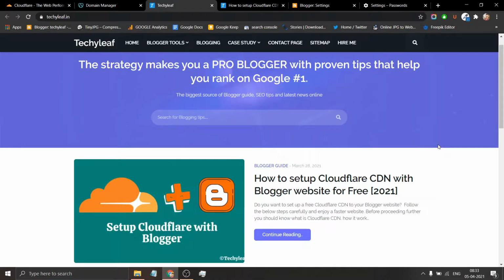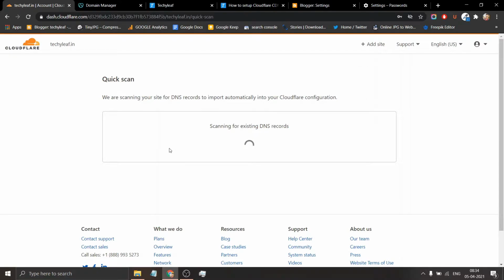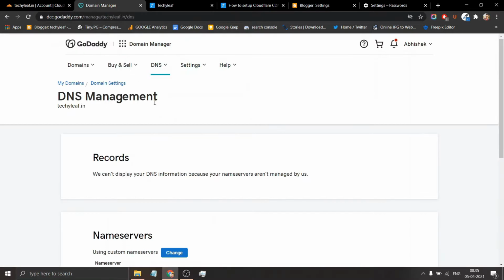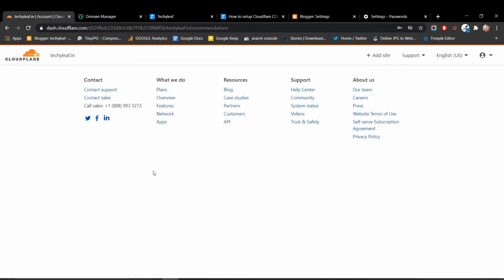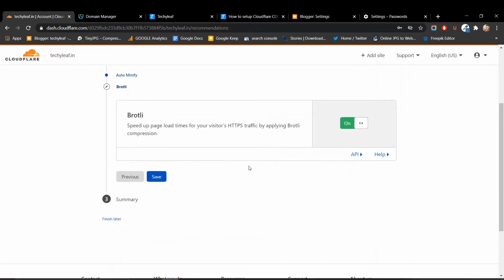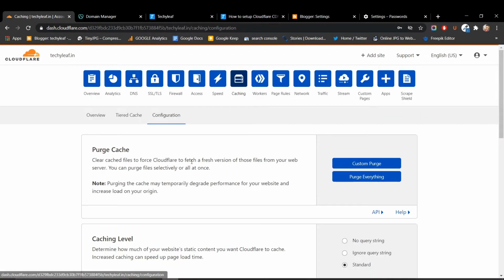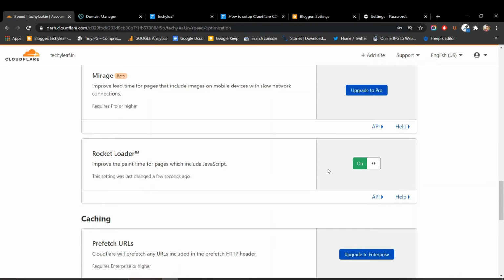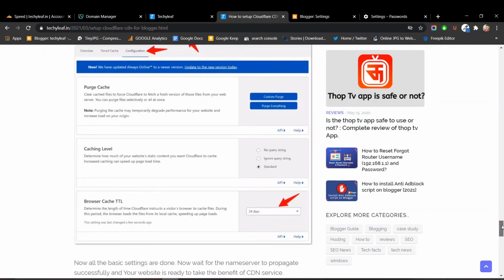How to setup Cloudflare CDN on Blogger for Free? | ( Improve page speed & security )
In this video, I will show you how to connect Cloudflare with the Blogger website step-by-step.

Cloudflare is a free CDN (Content Delivery Network) service, provider which helps you increase your site speed and save bandwidth by creating multiple copies of your website and distributing them across the globe.

Check out the step-by-step guide to set up Cloudflare with the Blogger

The benefits of Cloudflare CDN:
1. Improve Loading Speed
2. Minify HTML, CSS & Javascript
3. Compress Files with Gzip/Brotli
4. Protect from DDoS attack
5. Provide FREE CDN service
6. Provide a free SSL certificate

✅ Note: If you face SSL Handshake Failure Error while selecting the HTTPS option in Cloudflare then turn off the HTTPS redirect option in the Blogger settings.  Make sure to check the SSL settings to Full and follow the below guide.

✅ Fix SSL issue in Cloudflare with Blogger

⚡Our Services:
Still, Looking for someone to set up Cloudflare on your website? You can hire me for that on Fiverr

If you want to speed up your blogger website, you can check this detailed guide on Techyleaf. (Blog)

//Follow the video properly to set up a Cloudflare account with your Blogger website. You can also use this video to connect the Wordpress website with Cloudflare. //